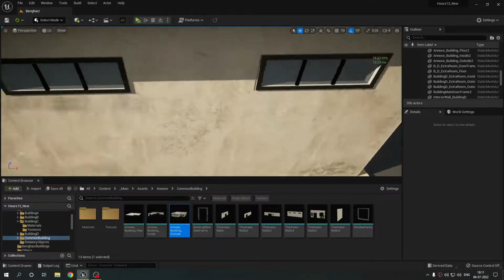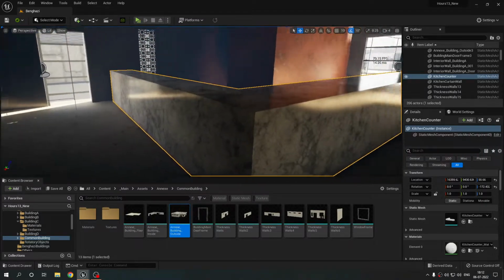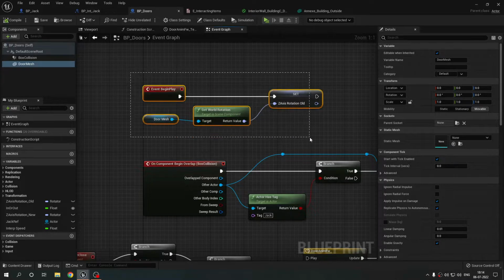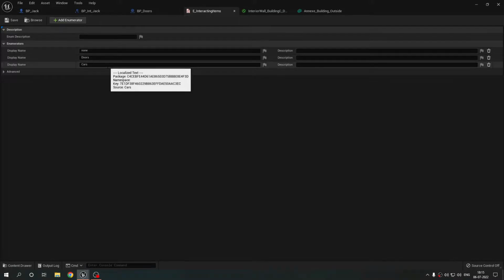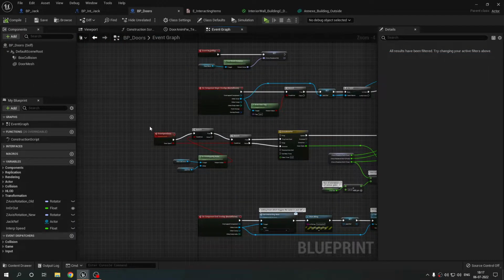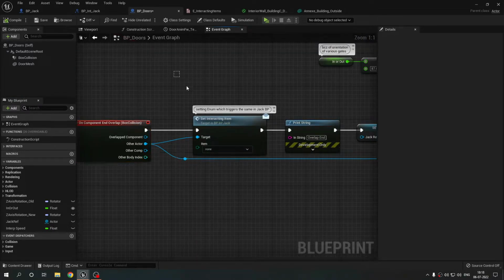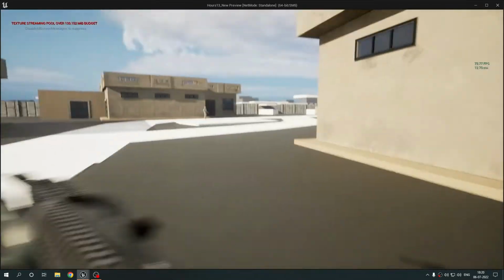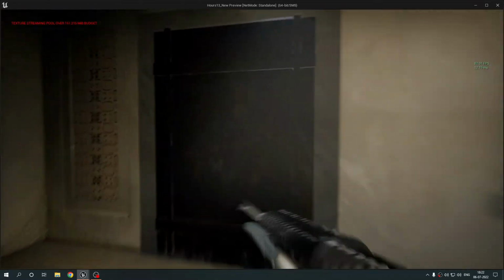Devlog #14 - UE5 - Annex Level Design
In this video, I discuss how I made all 4 buildings for my Annex Compound and talk about the process of creating simple doors and Lumen/Nanite etc

Time Stamps -
0:00 - Intro
0:10 - Assets overview
1:15 - Lumen in Building A + Reflections
2:10 - Blender Behind the scenes
2:39 - Substance Painter Behind the scenes
3:08 - Door Blueprint + Logic Explanation
9:21 - Material Setup
9:51 - Nanite overview
10:03 - Play in Editor
11:40 - Conclusion